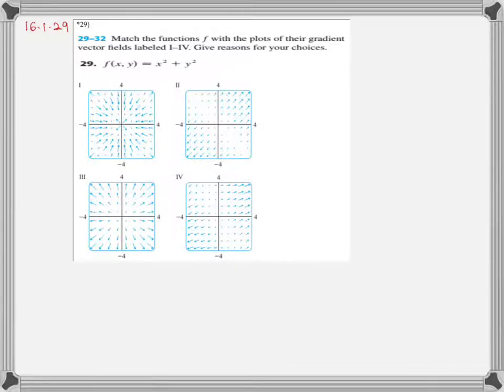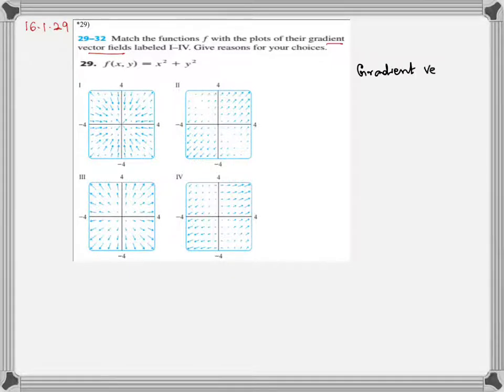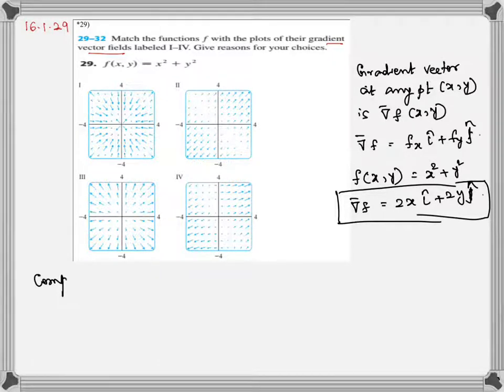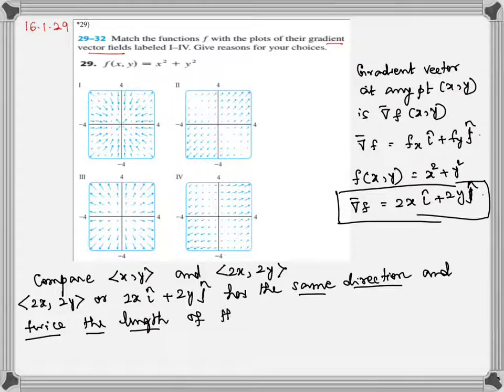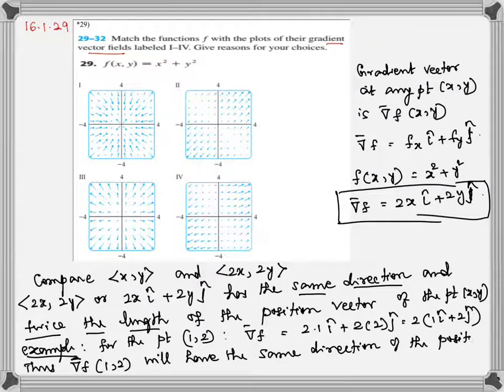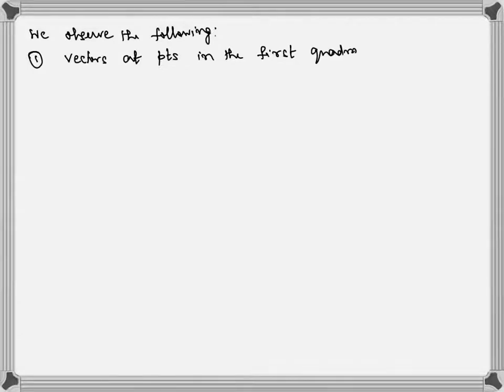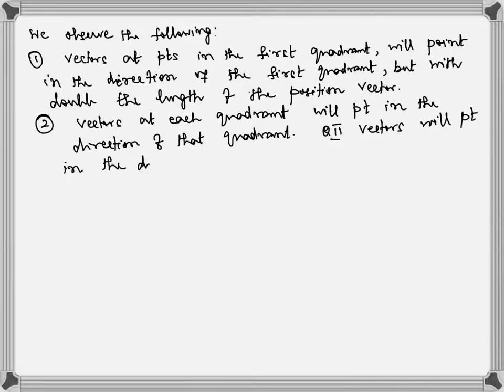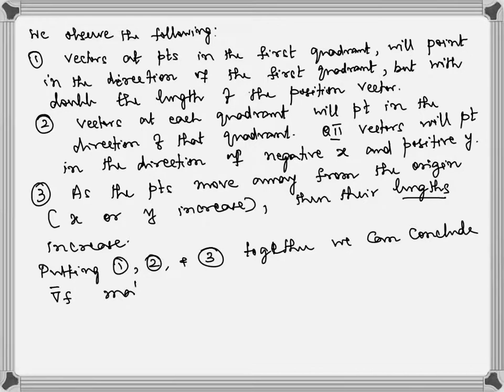Calc3-16.1.29 Matching the graph of the gradient Vector field